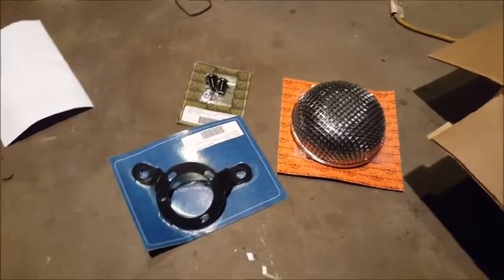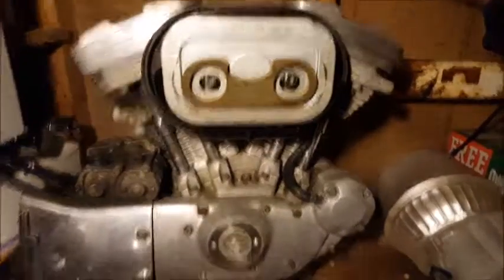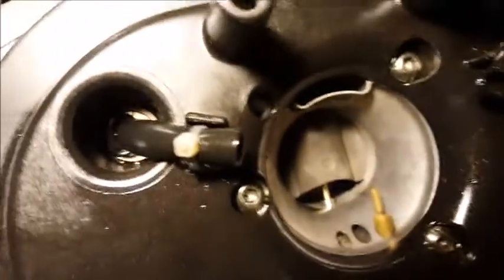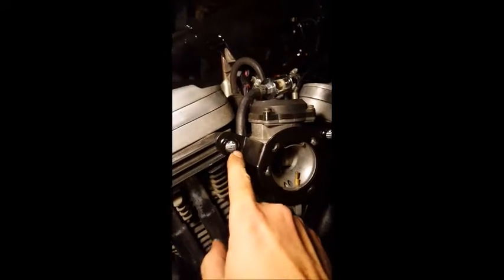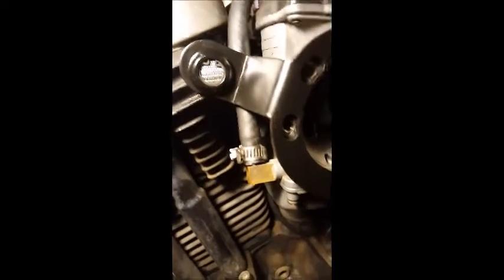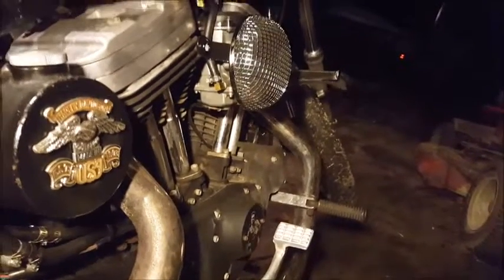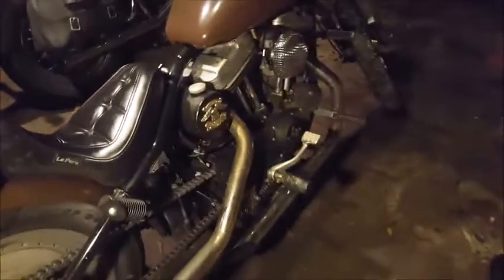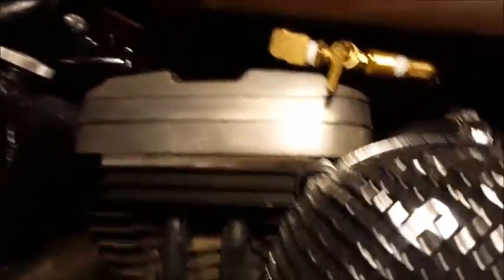Carburetor Mod. & Air Filter Upgrade For My Sportster Chopper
Realizing that there is quite the difference in a 1990 883 and a 2002 883, I decide to try and make the proper accommodations. Namely for the airflow and fuel.